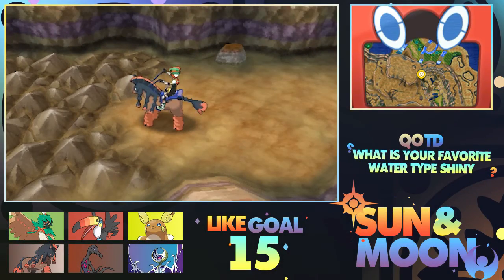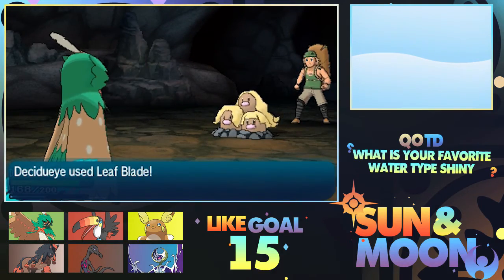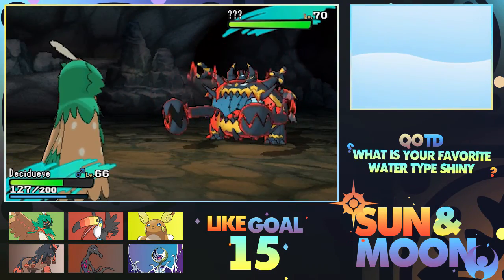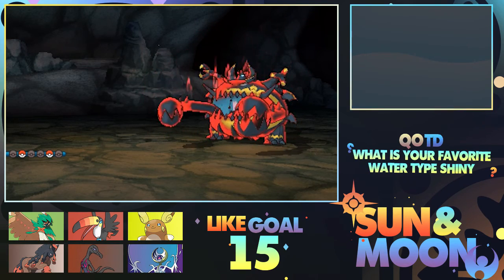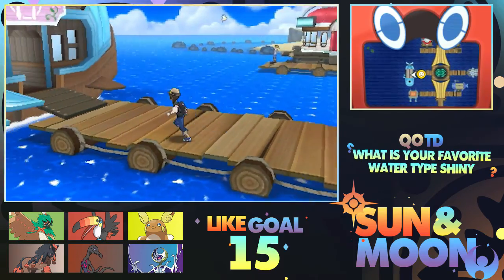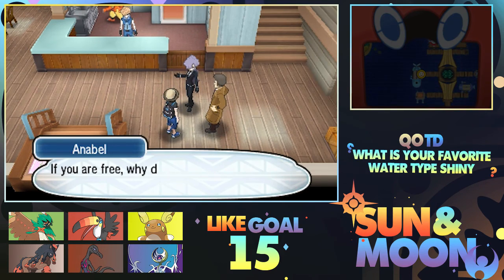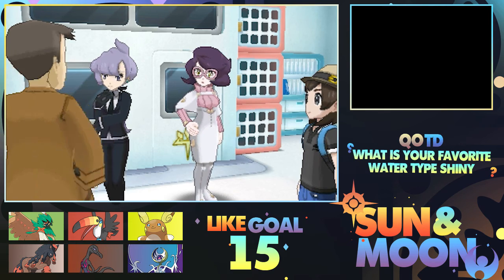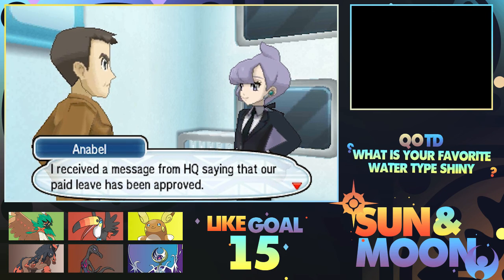Pokemon Sun and Moon - Episode 60 - UB-05 GUZZLORD! (Pokemon Sun and Moon Walkthrough)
Welcome to the Pokemon Sun and Moon Let’s Play on the 3ds. Pokemon Sun and Moon are the games that are part of the pokemon 7th generation. In this series we show off Pokemon Sun and Moon Gameplay, this is Pokemon Sun and Moon Ep 60.

In Pokemon Sun and Moon Part 60 we battle Guzzlord!

LiveStreams!
Current Series!